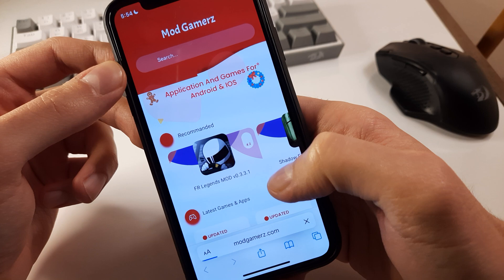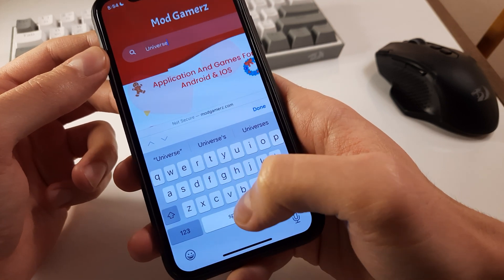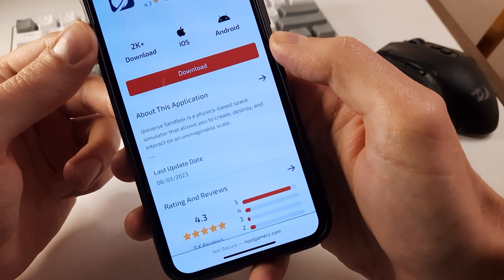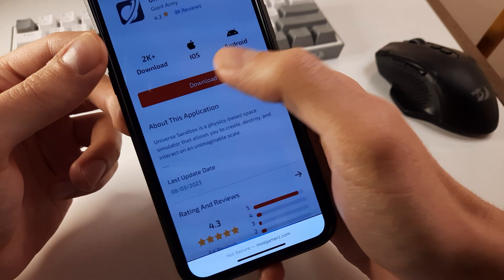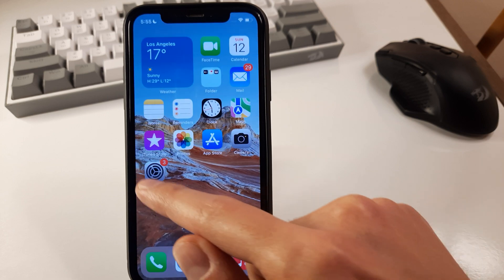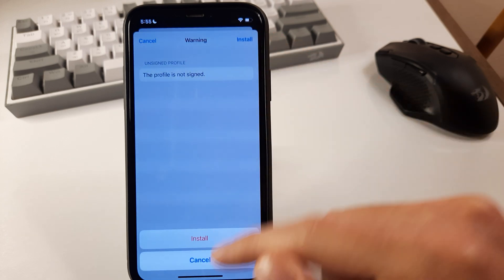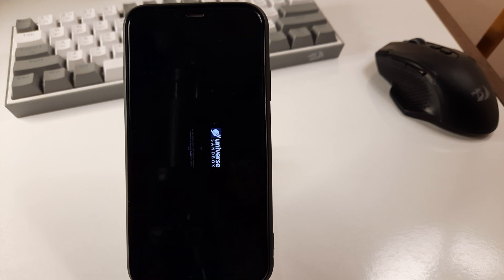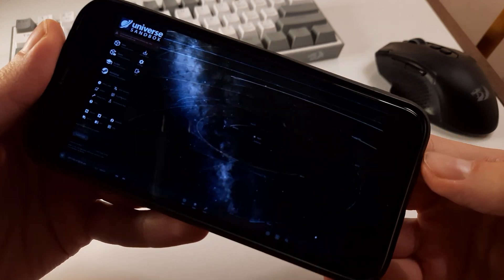Universe Sandbox Android iOS - How to Play (november 2023)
In this short video i will show you how to play also the gameplay of Universe Sandbox. Please follow the steps and instructions.